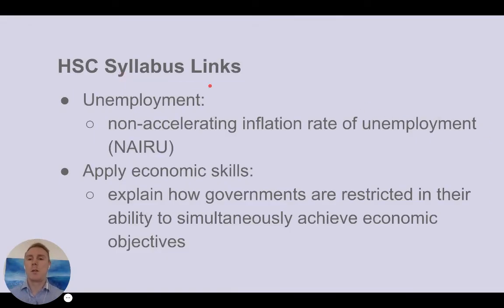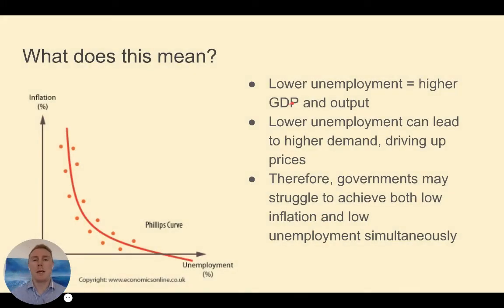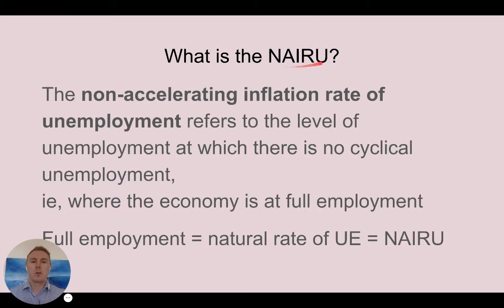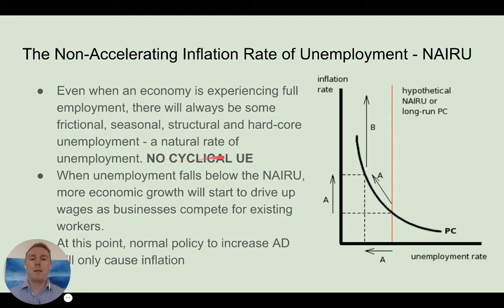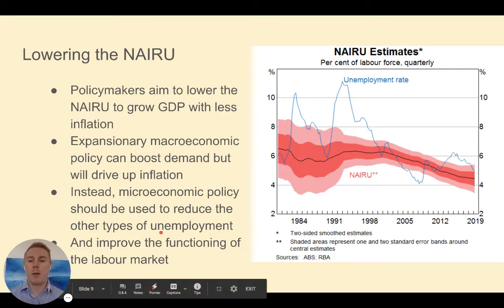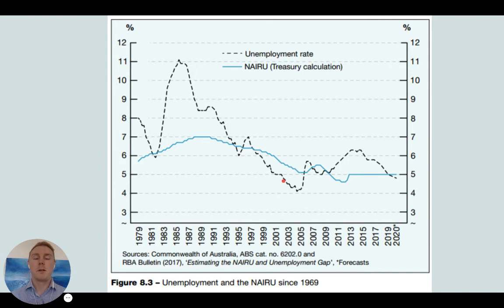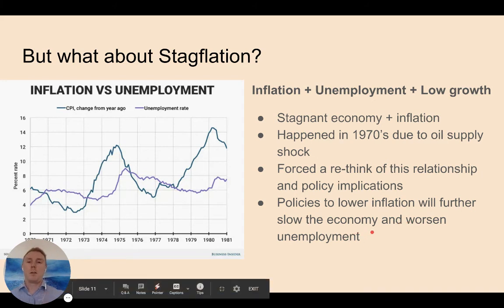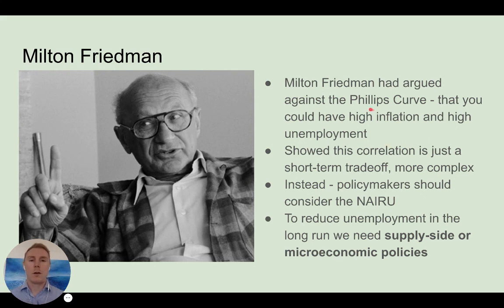The Phillips Curve & the NAIRU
This video for HSC economics simplifies the Phillips Curve and the NAIRU to examine the relationship between inflation and unemployment, and how policymakers need to consider this tradeoff and it's implications.